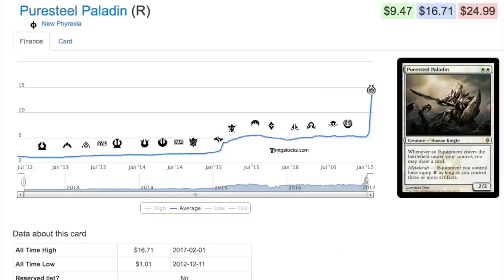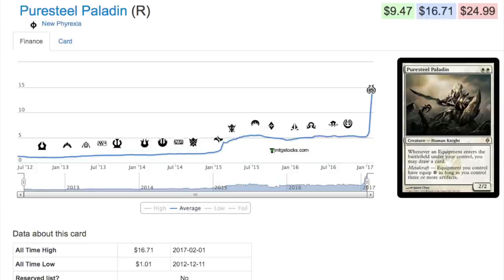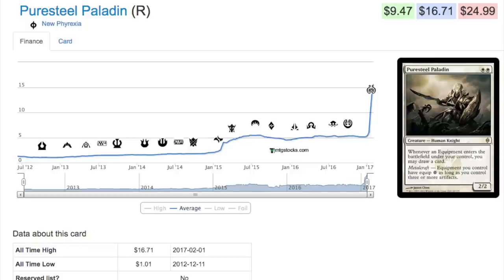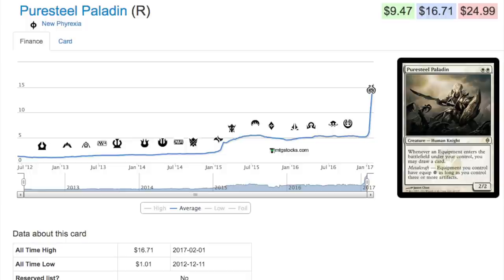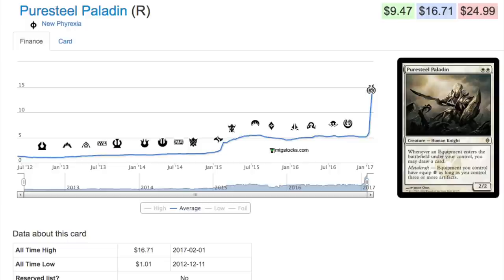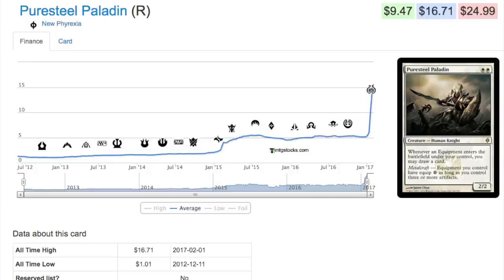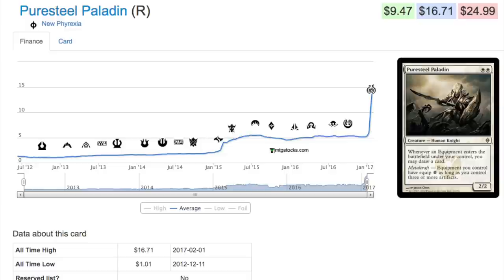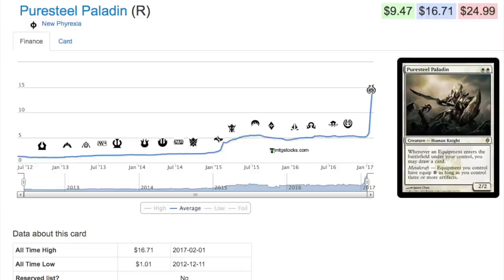$16.71 - How to WIN at Magic the Gathering Finance?